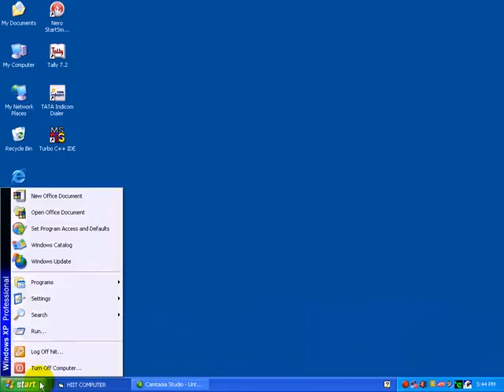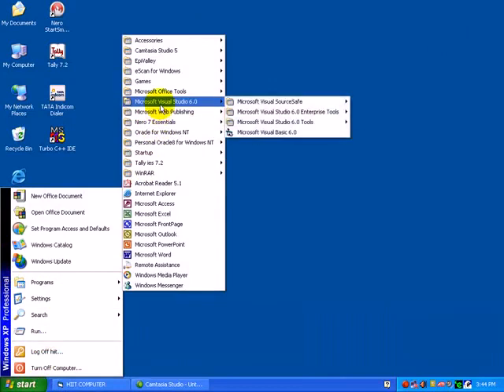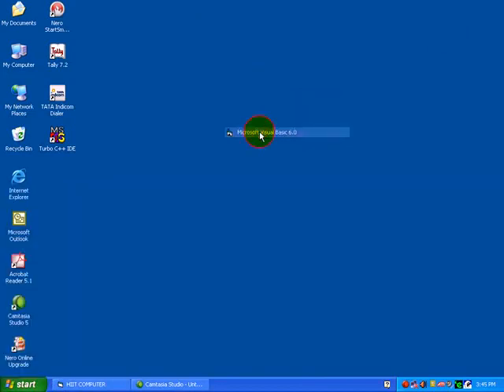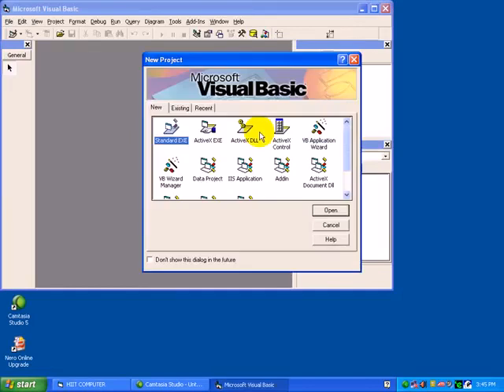About Visual Basic 6.0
Video from Divyansh Saxena